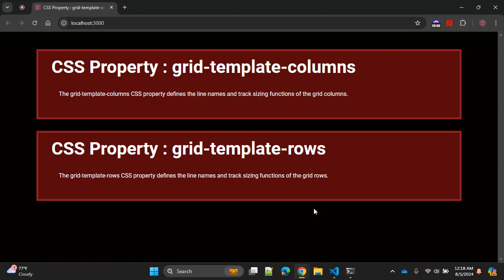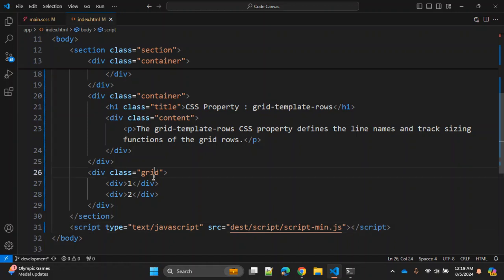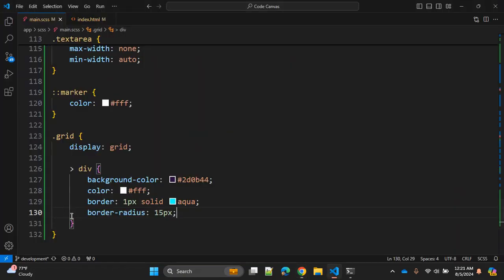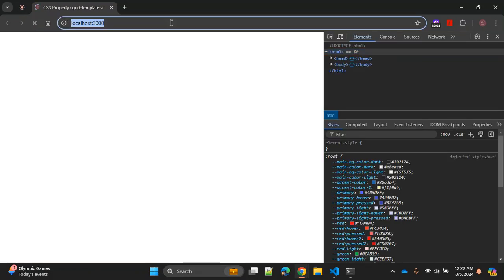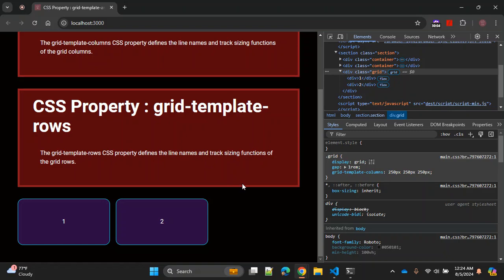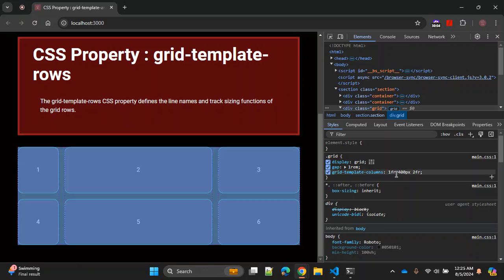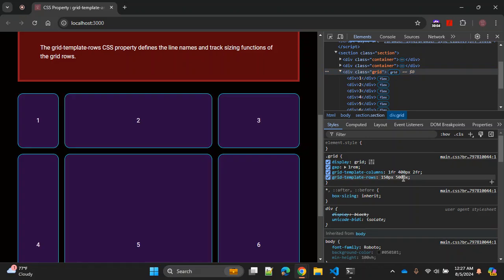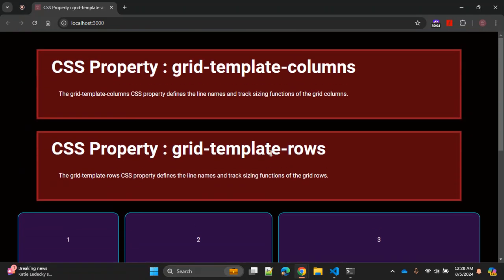CSS Properties : grid-template-columns & grid-template-rows explained !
The grid-template-columns CSS property defines the line names and track sizing functions of the grid columns.

The grid-template-rows CSS property defines the line names and track sizing functions of the grid rows.